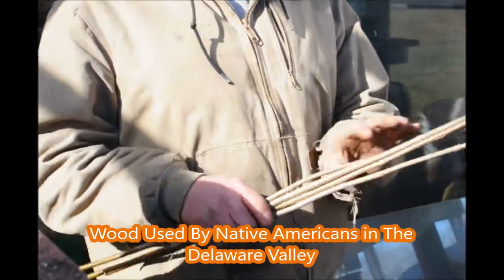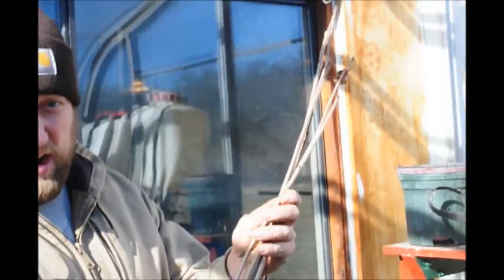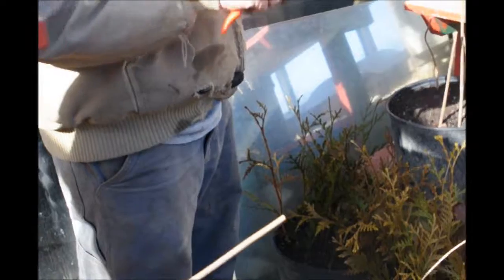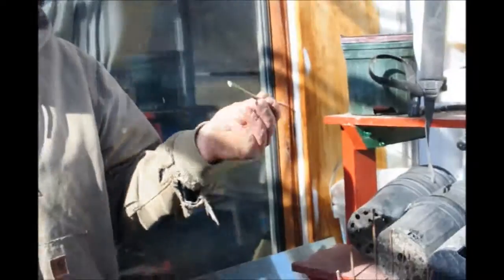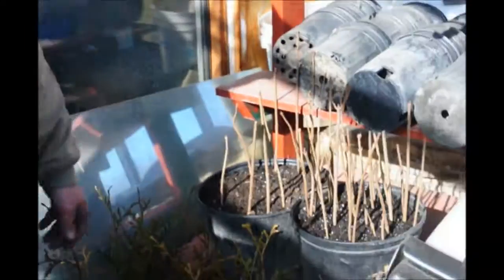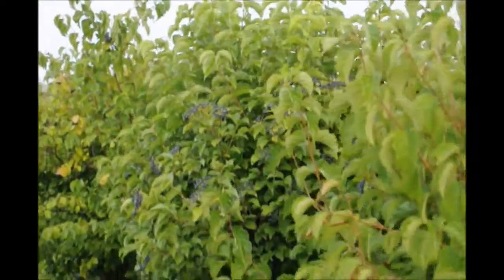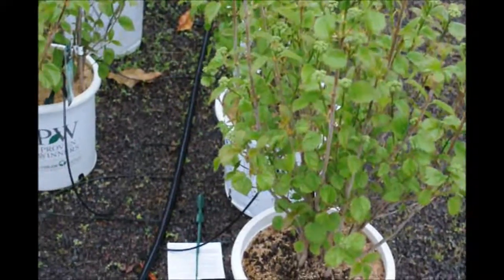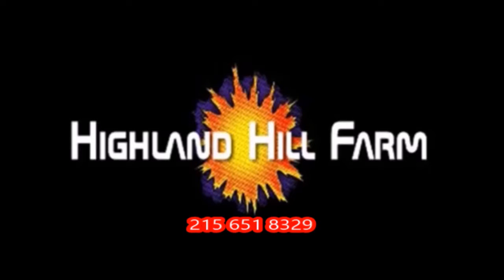Indians Selected these shrubs for Arrows